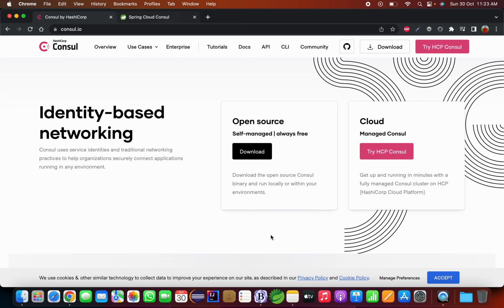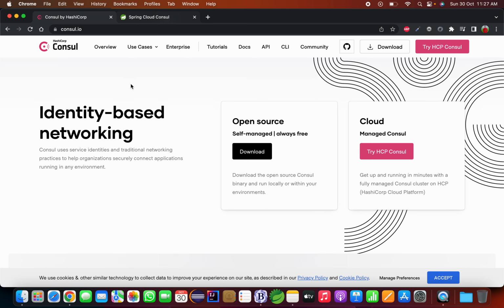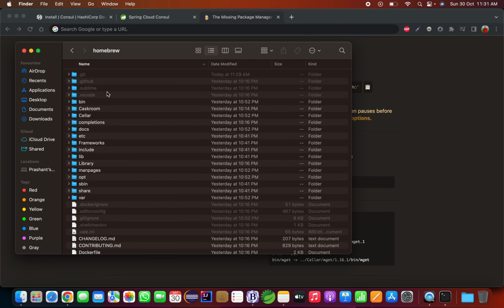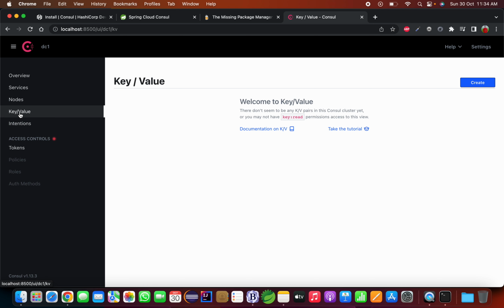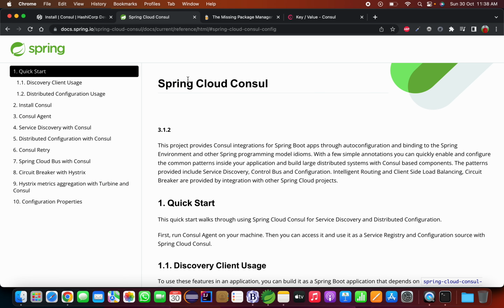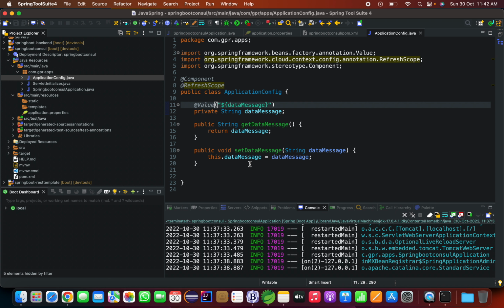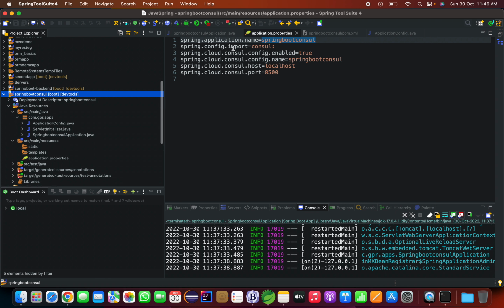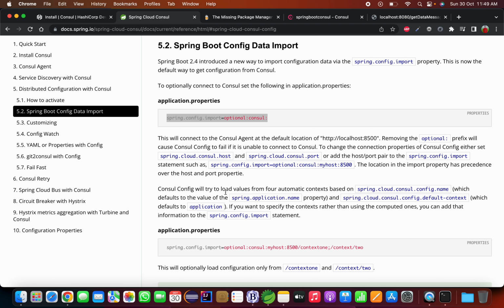Spring Cloud Consul | Key Value Store | Distributed Configuration for Microservices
This Video Explain you How to Work with Spring Cloud Consul Key Value | Distributed Configuration, And to Set up the Centralise Configuration.

If Brew is not Install on Mac Machine, We need to install that first -

Brew Path Setup in Bash Profile/ZShell - export PATH=/opt/homebrew/bin:$PATH

brew tap hashicorp/tap
brew install hashicorp/tap/consul

Prerequisite for Consul -
Check IP Address on Machine -
Windows - ipconfig
Mac -
ipconfig getifaddr en1 - Ethernet
ipconfig getifaddr en0 - Wifi

Consul Command to Start =
consul agent -dev -bind 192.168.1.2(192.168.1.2 - IP Add. for your Machine)